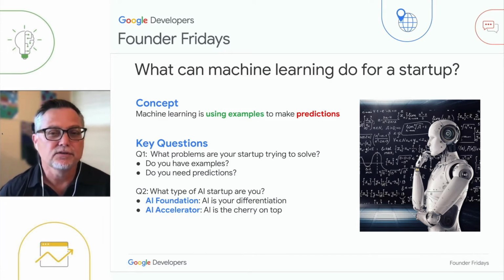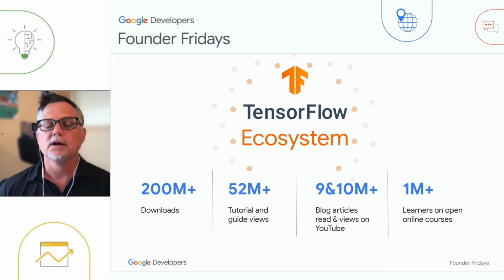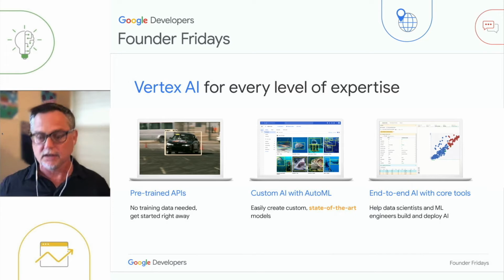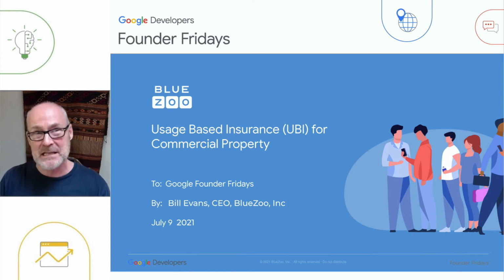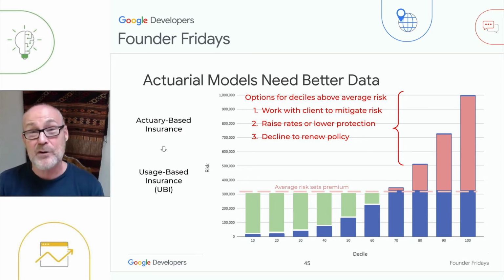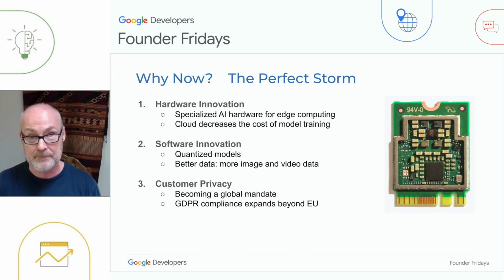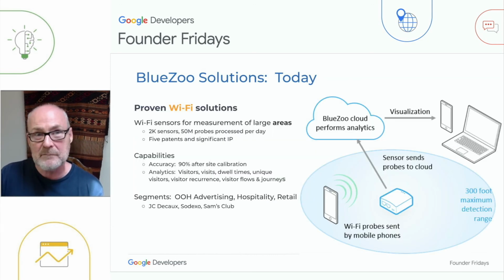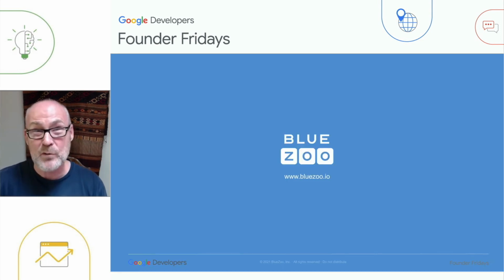Machine Learning (ML) for Startups